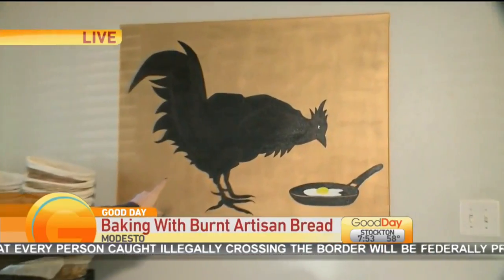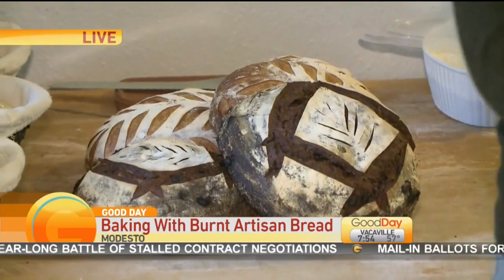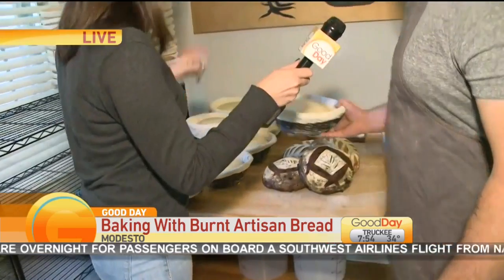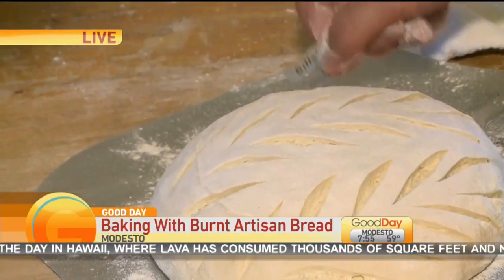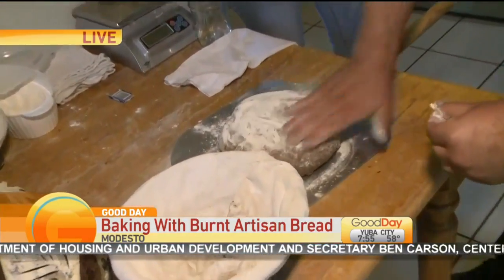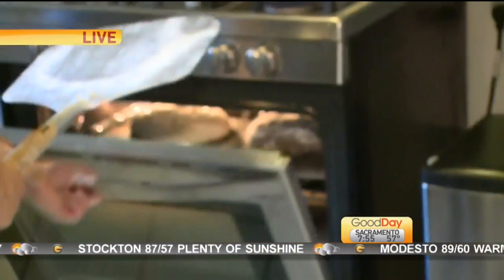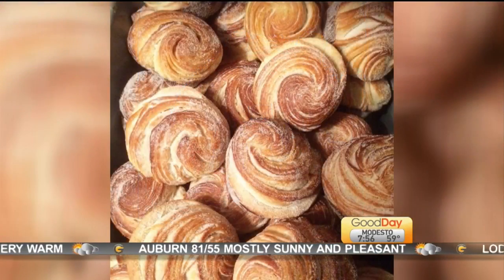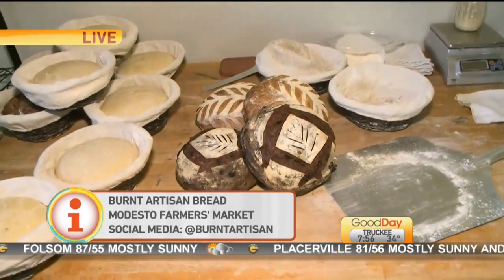Burnt Artisan Bread Baker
We’re meeting a self-taught sourdough bread baker who is finding success in the city of Modesto!